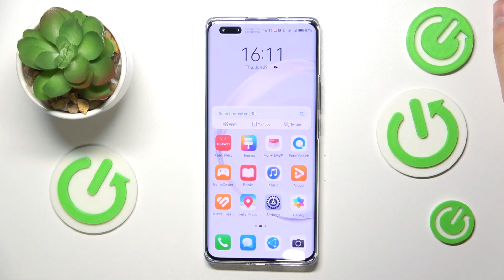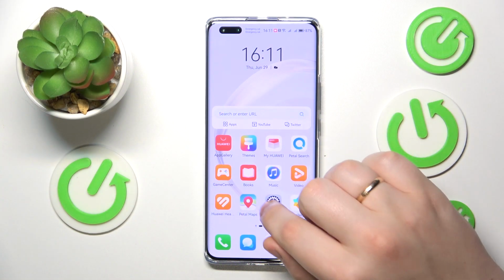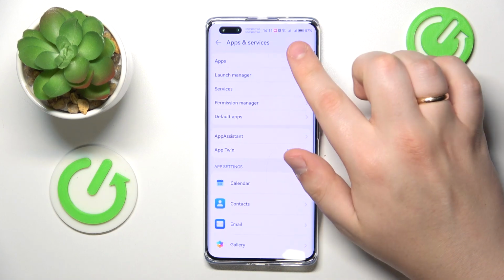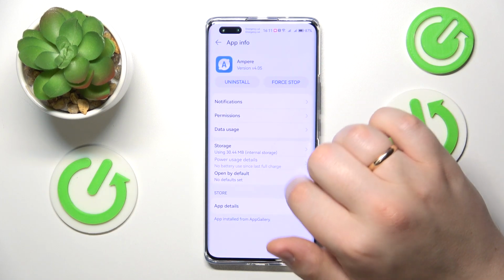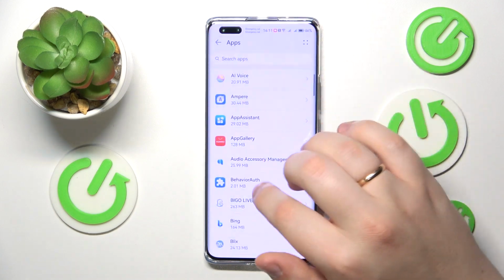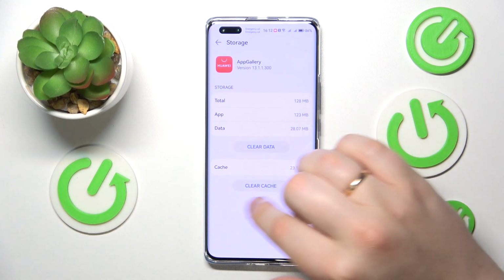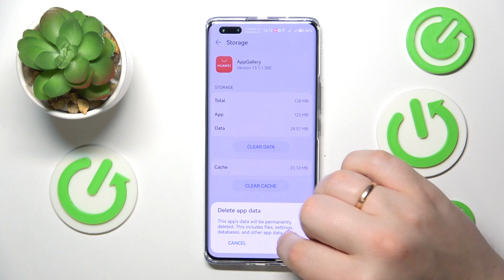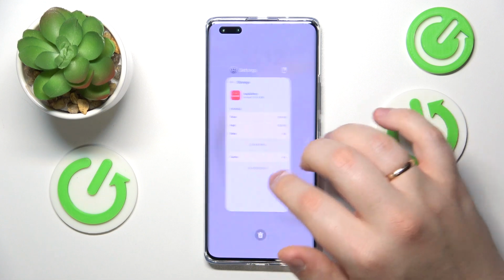How to Clear App Cache and Data on Huawei Nova 11 Pro?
In this tutorial video, you will learn how to effectively clear app cache and data on your Huawei Nova 11 Pro. Over time, apps accumulate temporary files and data that can take up valuable storage space and potentially affect their performance.

How to delete app cache and data on Huawei Nova 11 Pro?
How to clear temporary files on Huawei Nova 11 Pro?
How to remove app data on Huawei Nova 11 Pro?